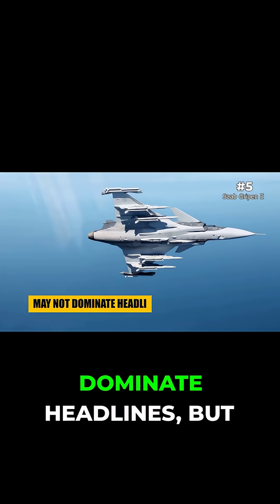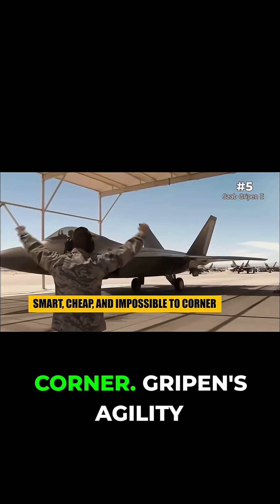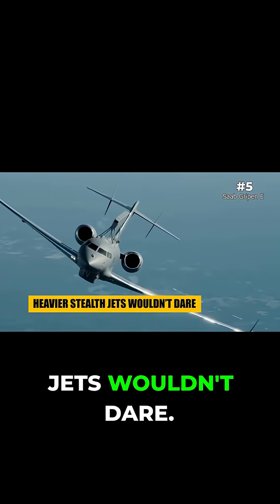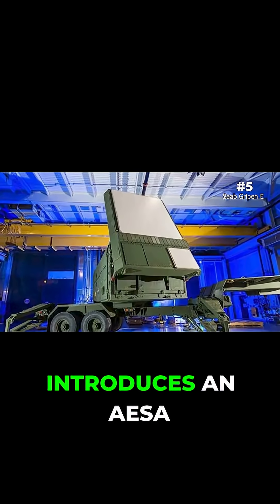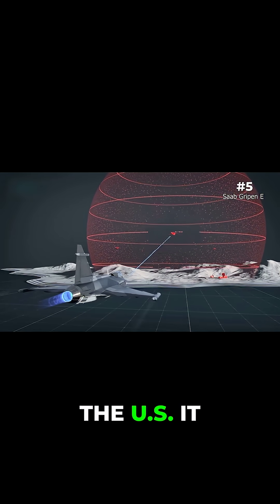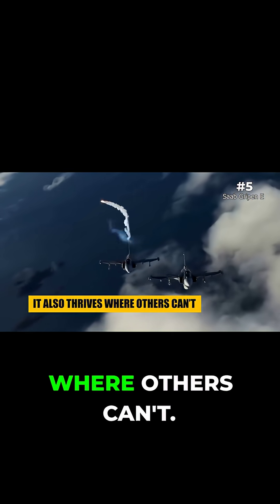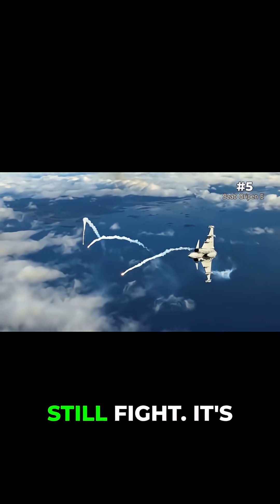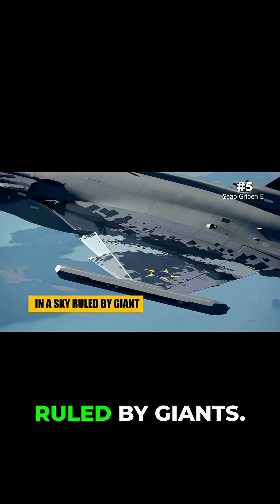Sweden's Gripen: The Fighter Jet Too Smart to Corner!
🇸🇪 Sweden’s Gripen: The Fighter Jet Too Smart to Corner! (2025 Update)

Sweden’s JAS 39 Gripen is the fighter jet the world consistently underestimates — yet it remains one of the most strategically brilliant, cost-efficient, and technologically advanced combat aircraft ever built. Designed to dominate in real-world battle scenarios, the Gripen’s unmatched electronic warfare systems, data fusion, survivability, and agility make it a jet that larger nations simply can’t trap, track, or corner.

In this cinematic deep-dive, we reveal why the Gripen continues to scare rivals, how it outsmarts larger superpowers, and why air forces from Europe to Asia want this “smart fighter” in their skies.

If you love fighter jets, air dominance, defense strategy, and real-world combat analysis, this is a MUST-WATCH.